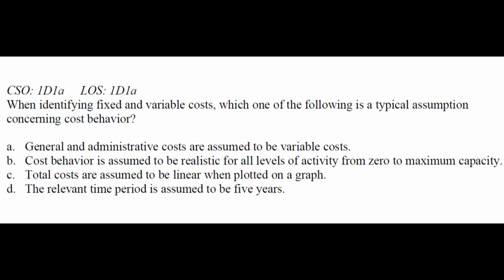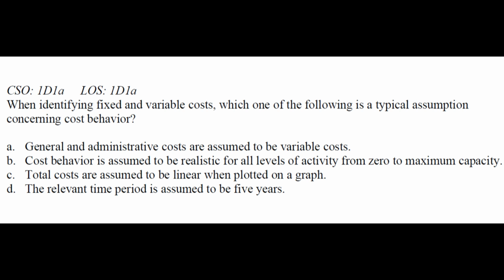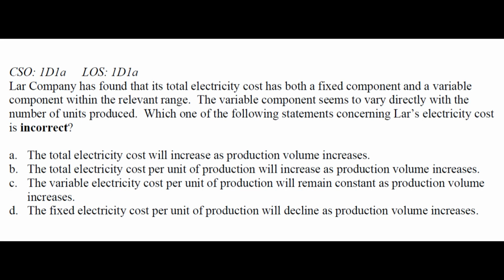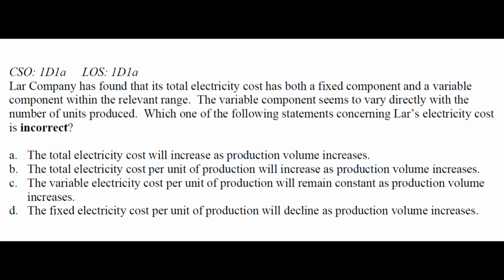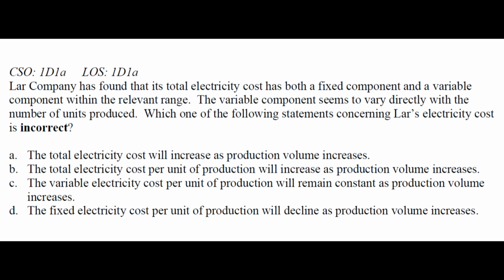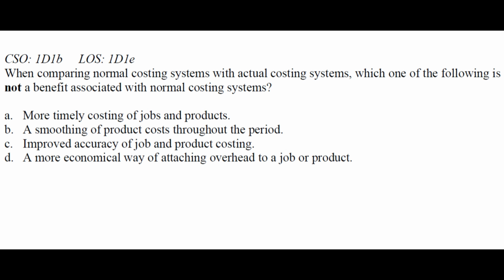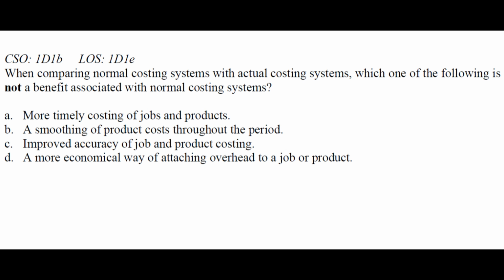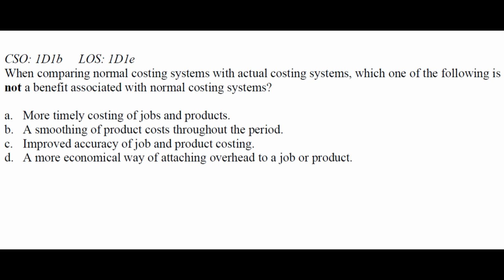MCQ CMA P1 Section D 4